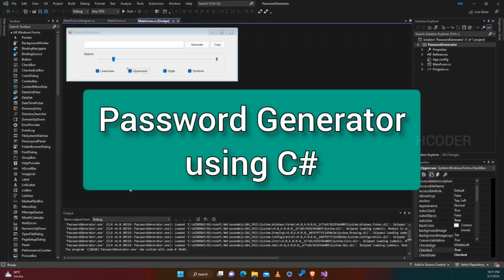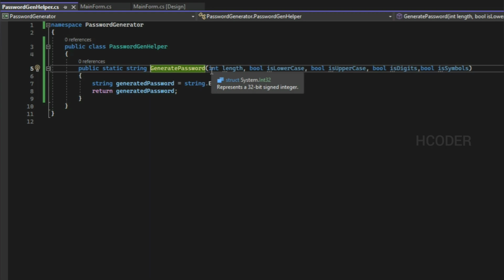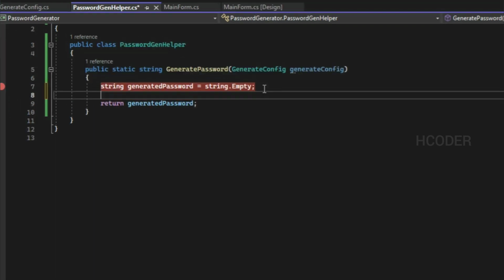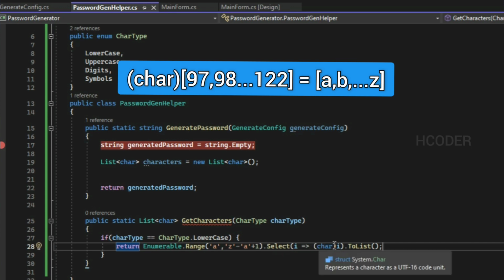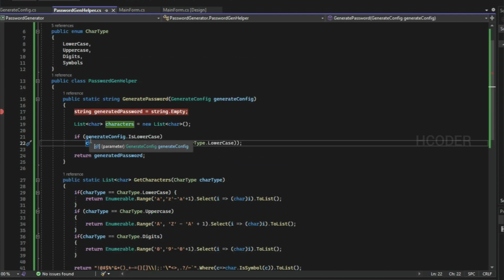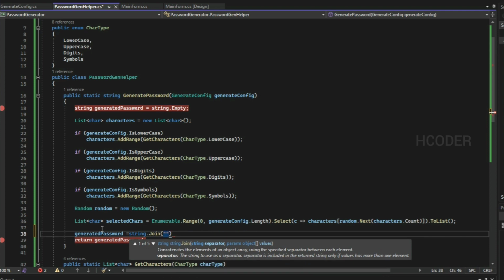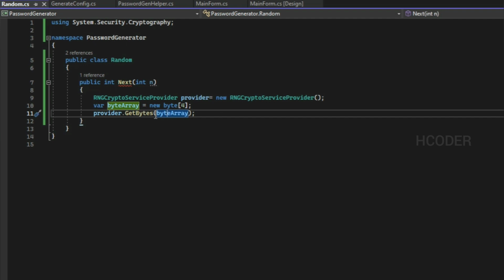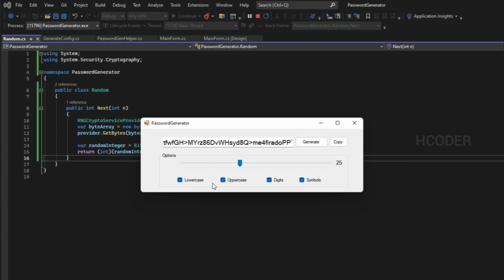Password Generator using C# | HCoder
In this video, we are creating a Password Generator tool using C#. Password Generator Tool helps us to generate passwords based on various criteria. Here we are generating
password by providing the length of the password and if it can have lowercase character, uppercase character, digits or symbols.

Based on all these above mentioned criterias the user has selected, we form a overall list of characters each option contributes, say for Lowercase [a,b,...z] or for uppercase
[A,B...Z] . Once we have the overall list formed, based on what the user has selected, randomly select 'Length' characters out the list.

SubTopics Covered :

- Random Number Generation using RNGCryptoServiceProvider.
- Randomly select items out of list 'N' times.

We start with a Form project in C#. We do the normal UI event handling stuff and proceed to create a PasswordGenHelper class. We explore a way of using Enumerable.Range() to generate a
temporary list by specifying 'start' and 'count' for each of the character type like lowercase, uppercase etc. This GetCharacters method returns a sub list based on char type. This sublist
we then add it to overall list based on UI selection. For randomly selecting characters out of the overall list, we use System.Random. We then see why they are not suitable for sensitive application
like password generators. We then use RNGCryptoServiceProvider class to generate truly random integers to select the characters out of the list.

This channel covers project tutorials and certain solutions for scenarios like this.

how to,microsoft,coding,coding with andrew,andrew eberle,echuca,vs,sql,server,console application,windows program,software,programming,c#,c sharp,c##,c#,app,application,
microsoft visual studio app,microsoft .net framework,microsoft visual studio,visual studio,c# application,c# tutorial,visual studio app,visual studio app tutorial,visual studio custom app,
custom visual studio app,custom c# app,c# tutorial,beginner programming projects,beginner programming tutorial,beginner c#,beginner tutorial coding,beginner coding
generate password in c#,password generator in c#,how to create password generator in c#,password generator code in c#,c# password generator,easy way to generate password in c#,
c# password generator apps,c#.net password generator,password generator in c#.net,password generator windows application in c#,password generator apps in c#,c# password generator win apps,
password generator windows form application in c#,password generator in csharp,csharp password generator,RNGCryptoServiceProvider
C# password generator,password generator C# code,password generator in C#,C# password generator,password generator in C#,
password validation in C#,C# password validation,password strength check using C#,password strength checker C#,password strength C#,
password strength,password strength check,password strength validation,strong password check,C# check password,password validation,password check,password checker,
password C#